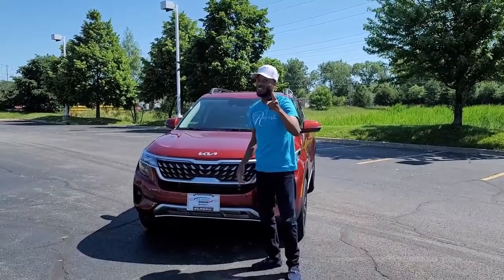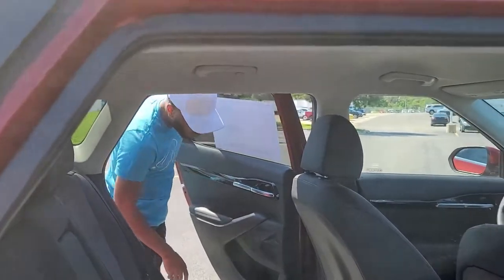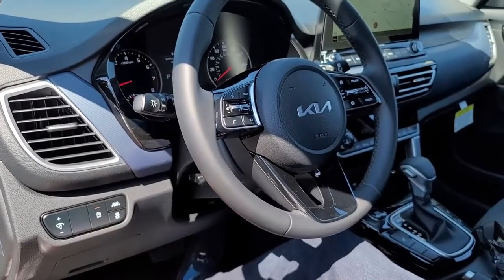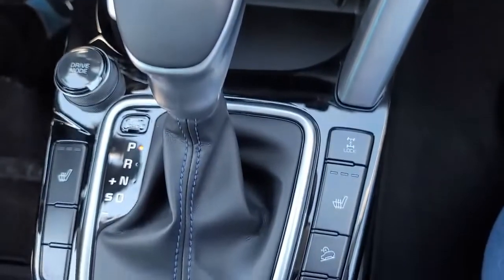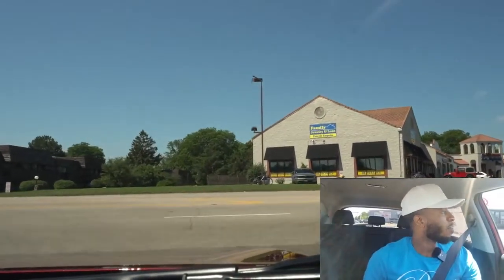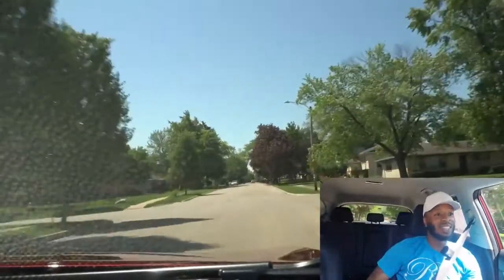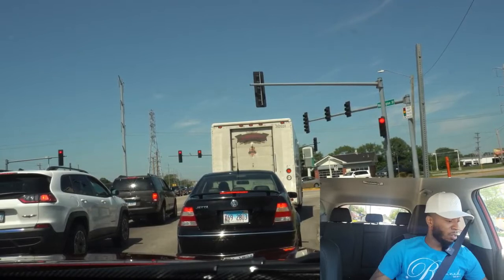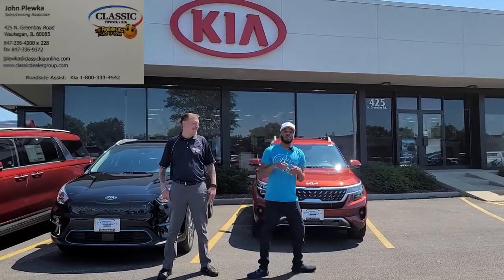2022 KIA SELTOS NIGHTFALL TURBO AWD IN MARS ORANGE Car Review & Test Drive Tanya Gladyr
The 2022 Kia Seltos EX Turbo I reviewed was AWD, had a NIGHTFALL package, and had an AWESOME color called MARS ORANGE. It is not only spacious and versatile, but also offers comfort and convenience. For around $ 27,000, the KIA Seltos Nightfall Edition packs impressive affordable features like all-wheel drive, a 195 lb-ft 1.6-liter turbocharged engine. of torque, 7-speed Quick-Shift DCT automatic transmission and the following features: Automatic Emergency Braking Technology Blind Spot Detection Technology Lane Keeping Assist and Lane Keeping Technology Black exterior accents Roof rails Black front grille Sports door trim
Hope you enjoyed this video. Could you please support me and show a little love? Thank you, that they watched and supported me.